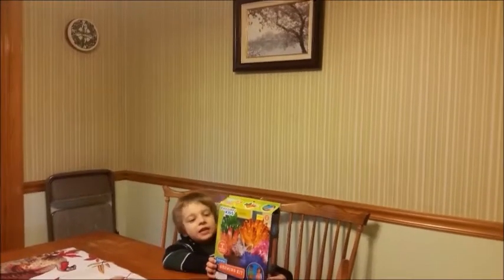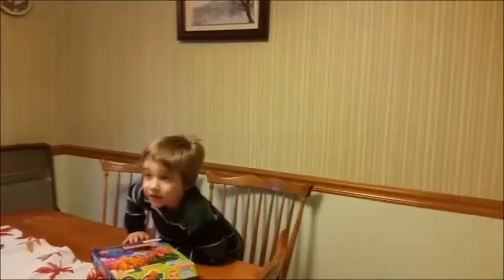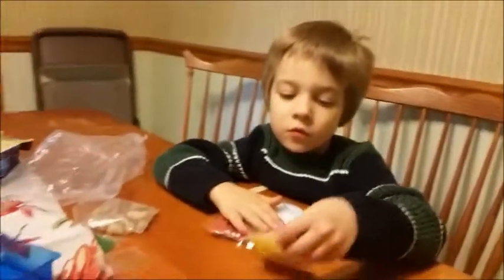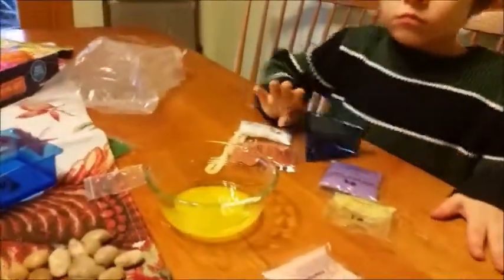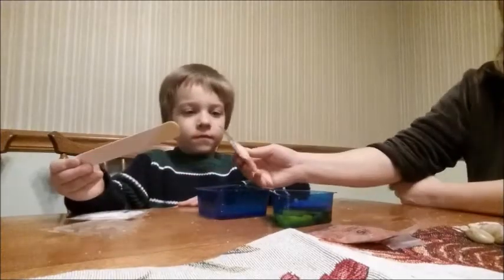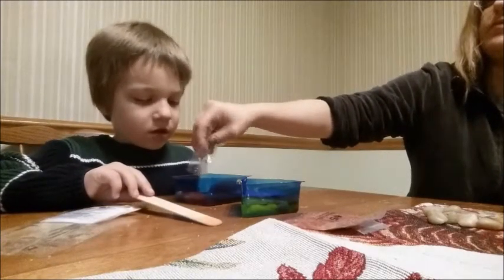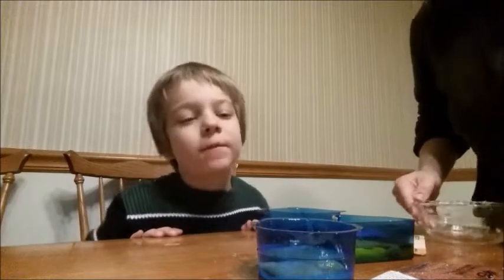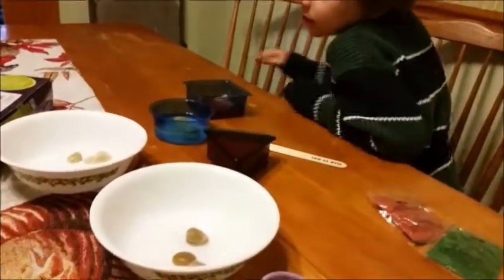SCIENCE FAIL! Buyer Beware Discovery Kids Growing Crystals Kit Does Not Work!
We post videos regularly.  This clip features our six-year-old son, Conal, and me - Gwendolyn.  Conal got a good report card for the first quarter of First Grade so we wanted to reward him.  We went to Five Below and bought the Discovery Kids Growing Crystals Kit.  He loves Science and was so excited to try out this experiment.  Unfortunately, the directions were confusing and  did not make any sense as you will see.

In re-reading the directions, I realize that it is unclear how to do this project so, we change it up to see if we get different results.  All variations yielded the same results: just soggy wet sand and rocks, no crystals.  There are only 3 display trays...where are the other 3 mixtures supposed to go?  There was absolutely no change in the mixture and no crystals formed for any.  What a rip off.

We will be doing a growing crystals video again from a different kit.  DO NOT BUY THE DISCOVERY KIDS GROWING CRYSTALS KIT!  It does NOT work!

Please note other customers also reported that the Discovery Kids
Growing Crystals Kit does not work...  Here's the link below of their reviews:

ReptiFamily Production